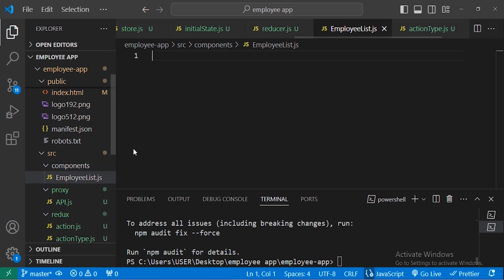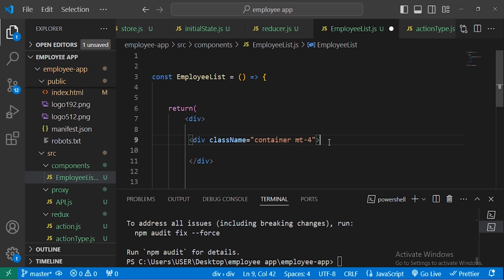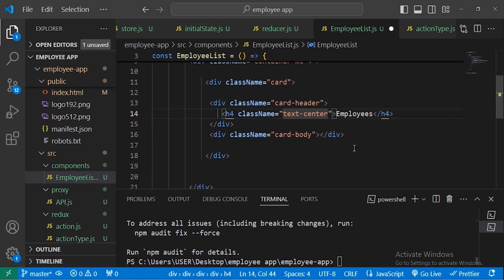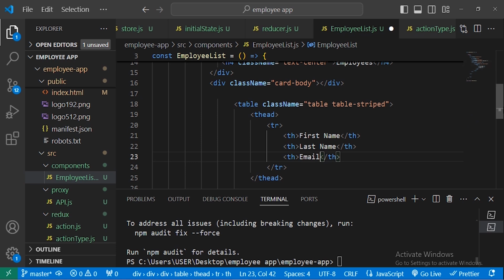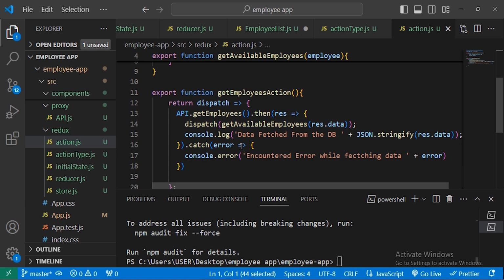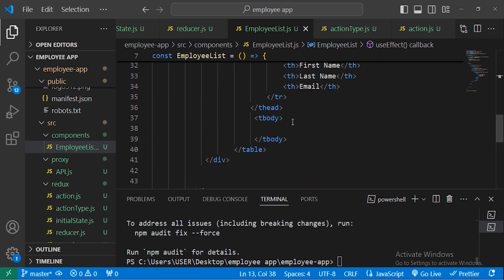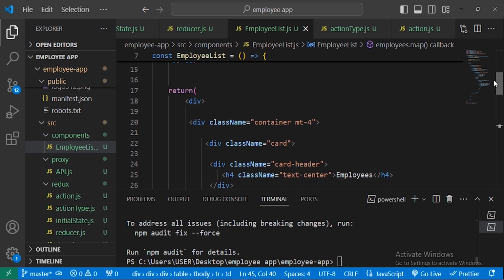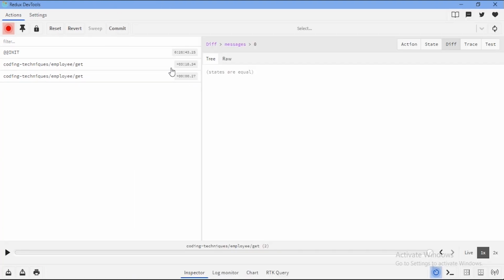React + Spring Boot CRUD Full Stack App - 10 - Creating Employee List Component